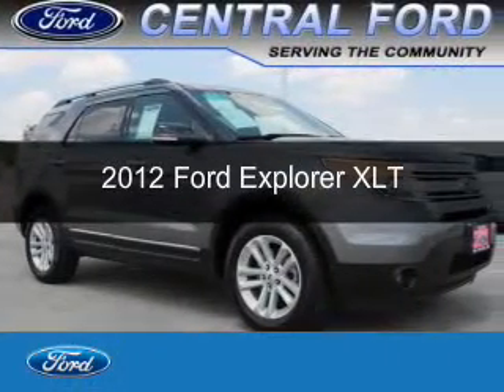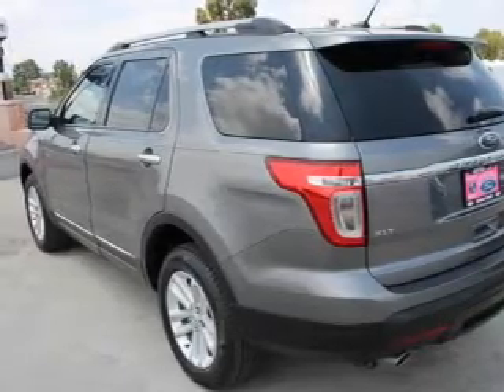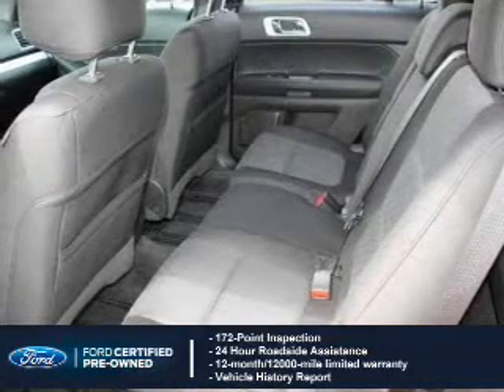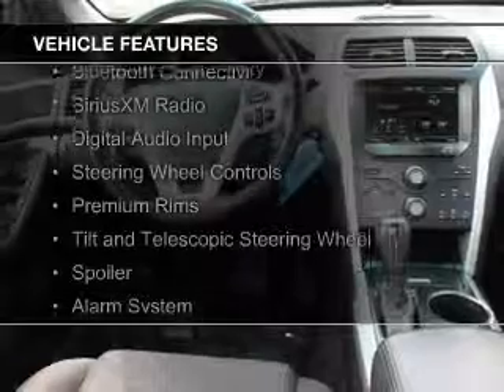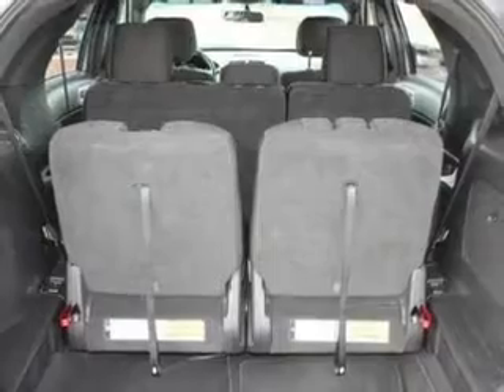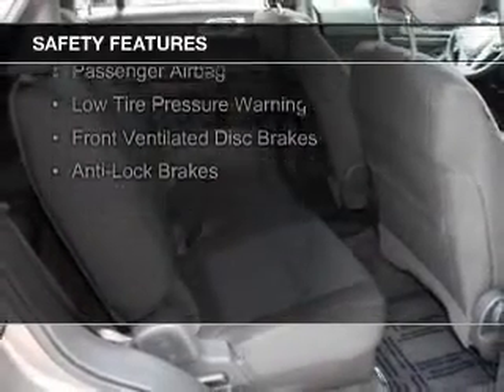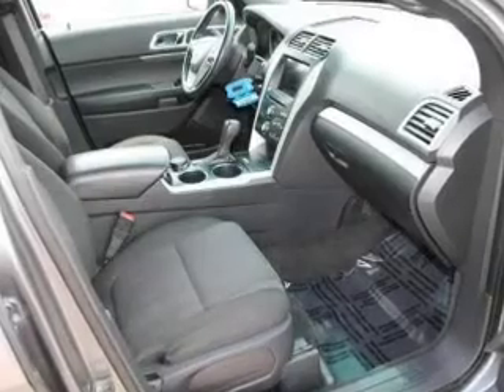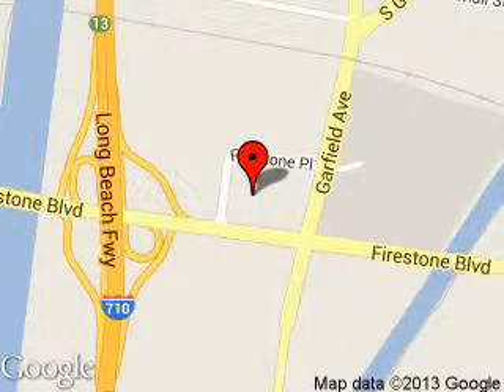2012 Ford Explorer - SOUTH GATE CA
Phone:
Year: 2012
Make: Ford
Model: Explorer
Trim: XLT
Engine: 3.5 liter 6 cylinder 24 valve
Transmission: 6-Speed Automatic
Color: Sterling Gray Metallic
Mileage: 58073
Address:
5645 FIRESTONE BLVD